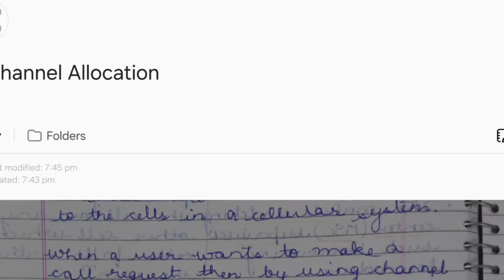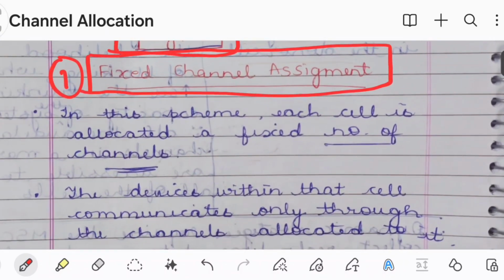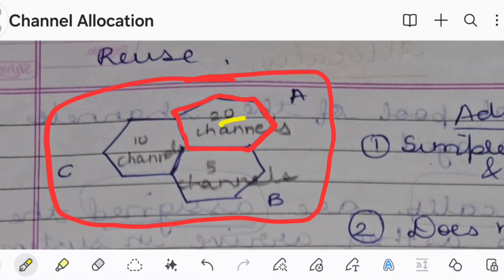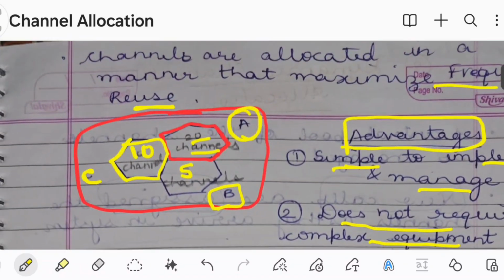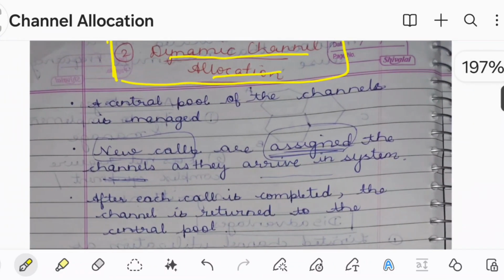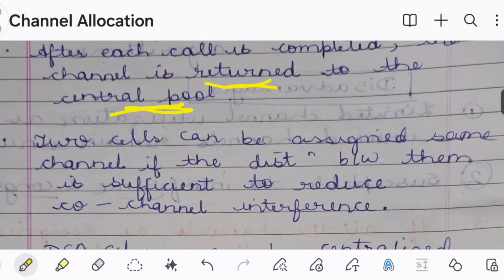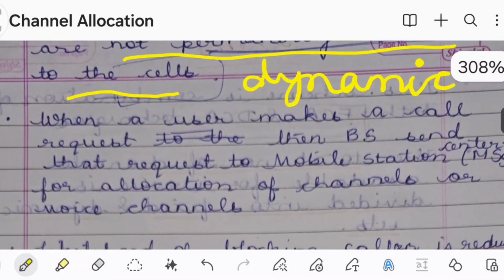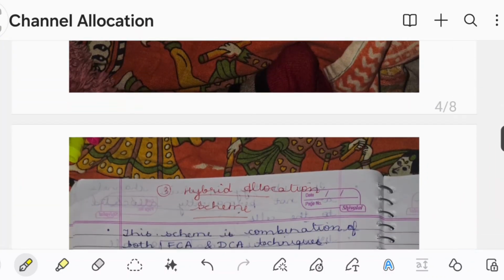Channel Allocation Strategies |Wireless Cellular Communication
Channel assignment Strategies
In this video, we'll be discussing Channel Allocation Strategies in Wireless Cellular Communication, a crucial aspect of telecom engineering and network optimization. Channel allocation is a method of assigning communication channels to different users in a wireless communication system, and it plays a vital role in spectrum management and signal processing. We'll explore how frequency reuse factor and spectrum reuse can be optimized for efficient use of the telecom spectrum. The goal of channel allocation is to maximize network efficiency and minimize interference between signals, ensuring seamless mobile communication. We'll also touch on MIMO technology and its application in cellular networks, as well as signal planning and optimization techniques used in modern telecommunication systems. By the end of this video, you'll have a thorough understanding of channel allocation strategies and their importance in wireless communication. Whether you're a student of M.Tech or B.Tech in ECE or a professional in the field of network engineering, this video is designed to provide valuable insights and knowledge.